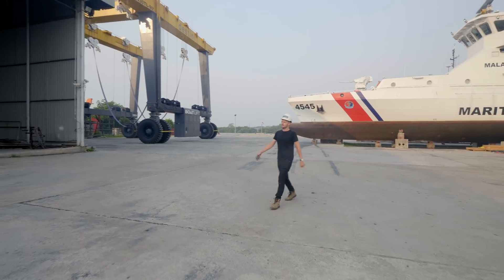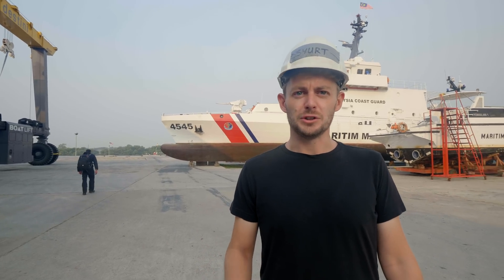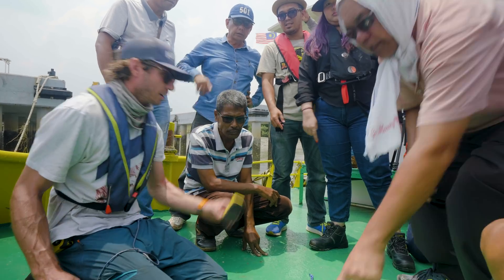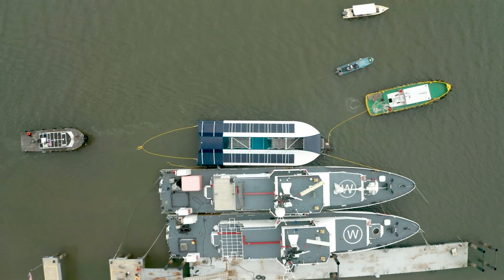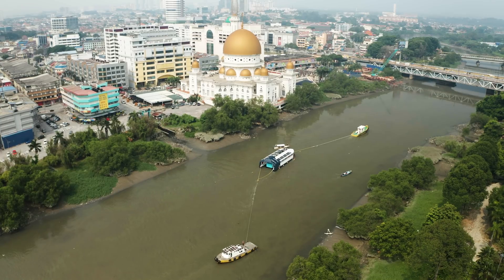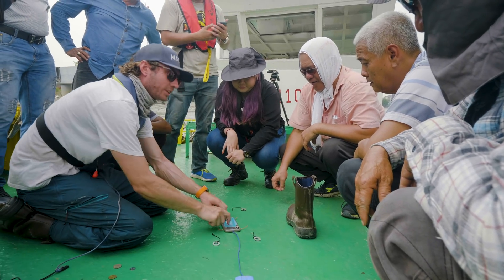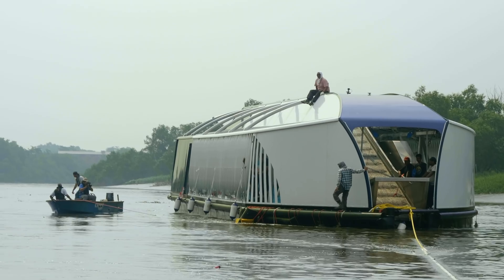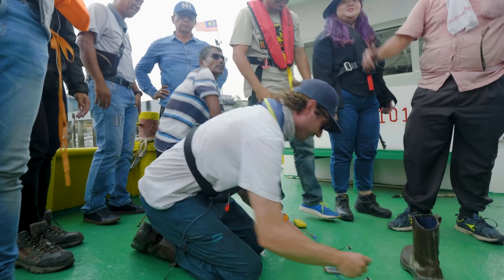Installing Interceptor 002 in Malaysia | Cleaning Rivers | The Ocean Cleanup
Control, control, control: That's what it's all about when installing the Interceptor in a river.

To rid the oceans of plastic, we need to not only clean up what is already out there but also stop new plastic from entering the ocean: we need to close the tap.

Rivers are the main source of ocean plastic pollution. They are the arteries that carry waste from land to the ocean. Our research found that 1000 rivers are responsible for roughly 80% of the pollution.

Working together with government leaders and private corporations, our goal is to tackle these 1000 most polluting rivers, all over the world, by 2025. How? By deploying Interceptors.

The Interceptor is The Ocean Cleanup’s answer for river plastic waste. It is the first scalable solution to prevent plastic from entering the world’s oceans from rivers.